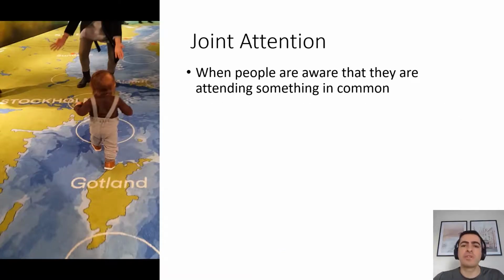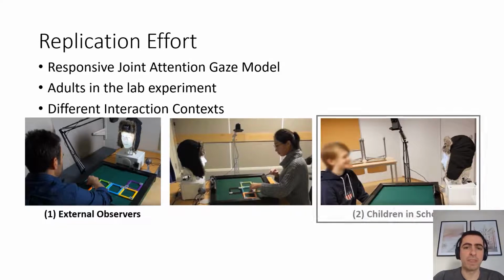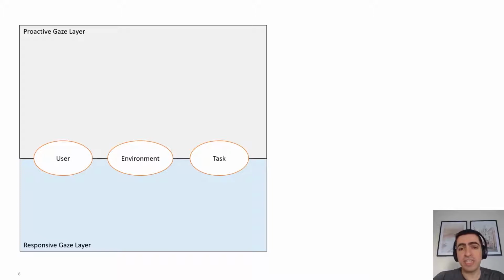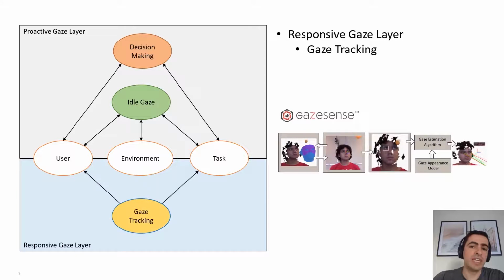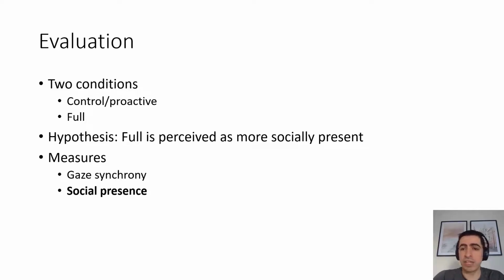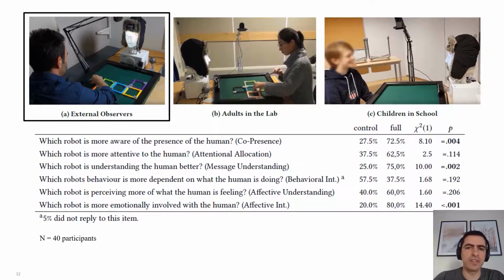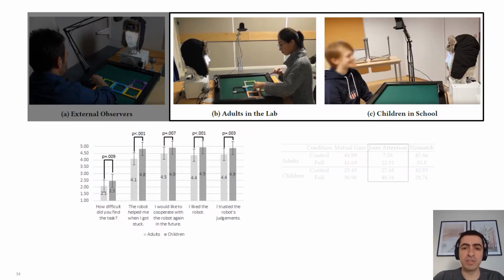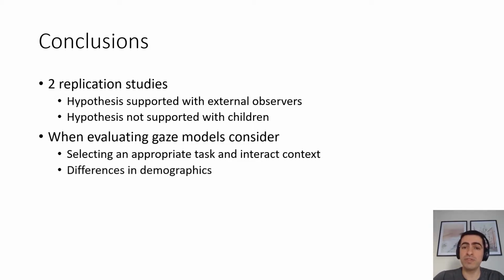Effects of Different Interaction Contexts when Evaluating Gaze Models in HRI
André Pereira, Catharine Oertel, Leonor Fermoselle, Joseph Mendelson, Joakim Gustafson

Session: Reproducibility and HRI

Abstract
We previously introduced a responsive joint attention system that uses multimodal information from users engaged in a spatial reasoning task with a robot and communicates joint attention via the robot's gaze behavior. An initial evaluation of our system with adults showed it to improve users' perceptions of the robot's social presence. To investigate the repeatability of our prior findings across settings and populations, here we conducted two further studies employing the same gaze system with the same robot and task but in different contexts: evaluation of the system with external observers and evaluation with children. The external observer study suggests that third-person perspectives over videos of gaze manipulations can be used either as a manipulation check before committing to costly real-time experiments or to further establish previous findings. However, the replication of our original adults study with children in school did not confirm the effectiveness of our gaze manipulation, suggesting that different interaction contexts can affect the generalizability of results in human-robot interaction gaze studies.

Talk for the ACM/IEEE International Conference on Human-Robot Interaction 2020